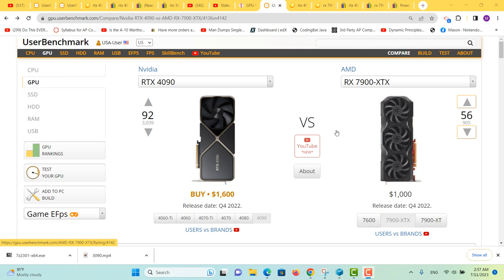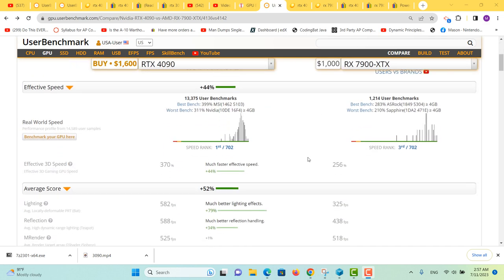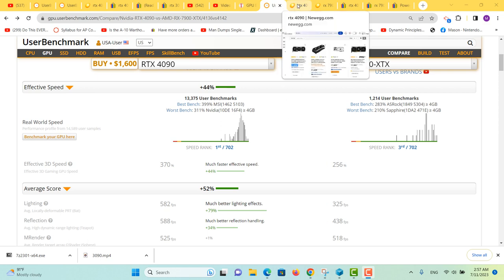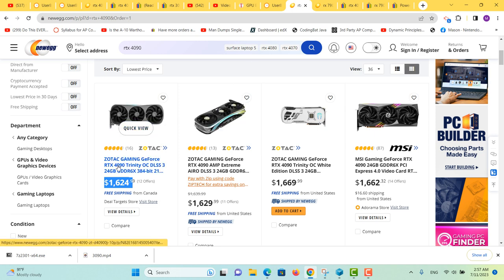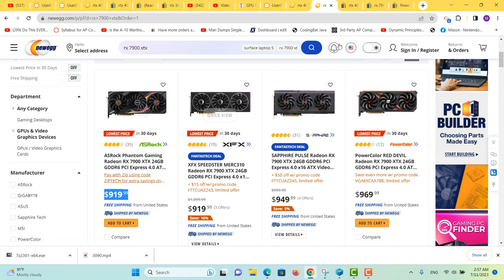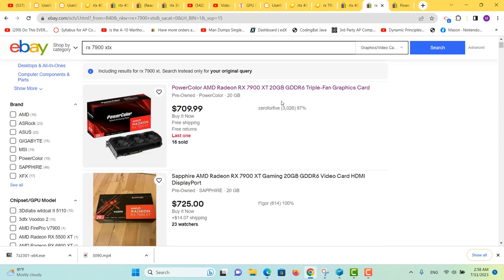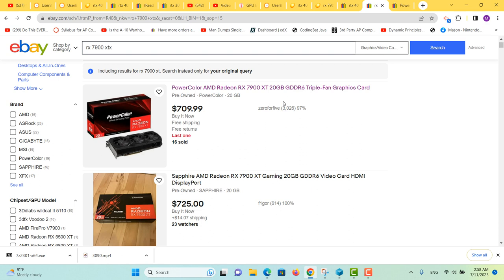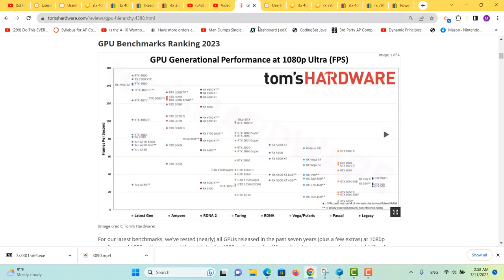Nvidia Rip Off GPU Fight RTX 4090vs AMD RX 7900 XT which should you buy?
If you are looking at graphics cards right now and examine the facts of speed, performance, and price which graphics card/ gpu/ video card will come out on top?  I attempt to use data and pricing to determine which is the best deal.  There is a small amount of variation in speed of graphics cards with brand and type so, but this will give you an overall view of which graphics cards are the best deal.